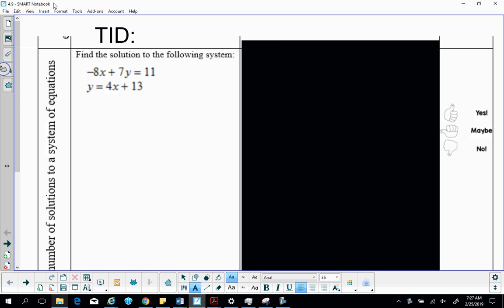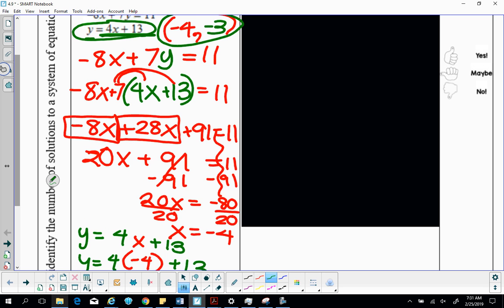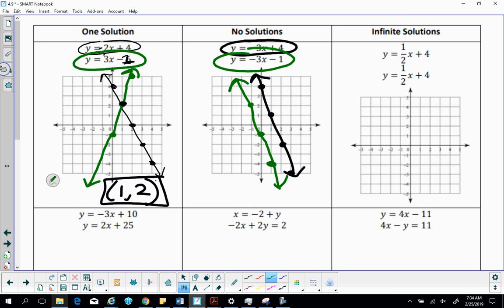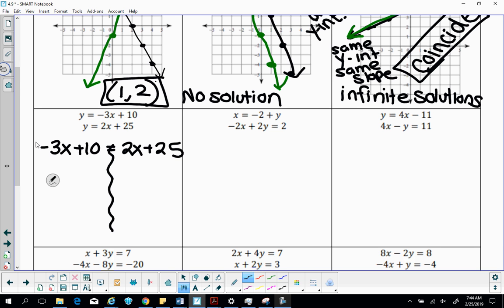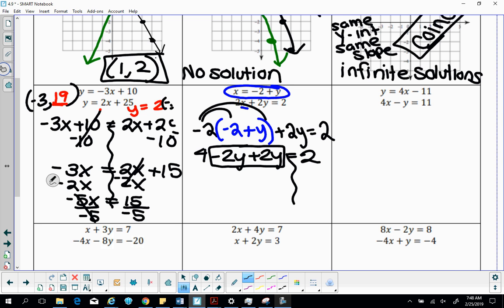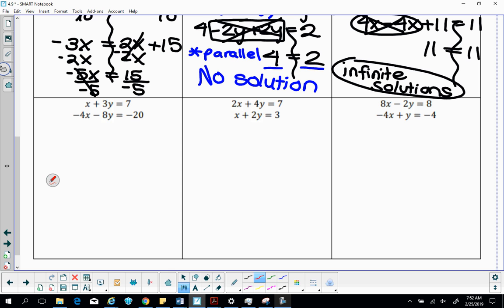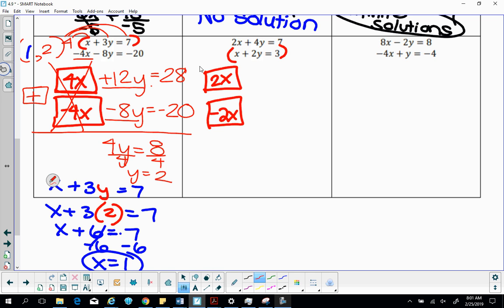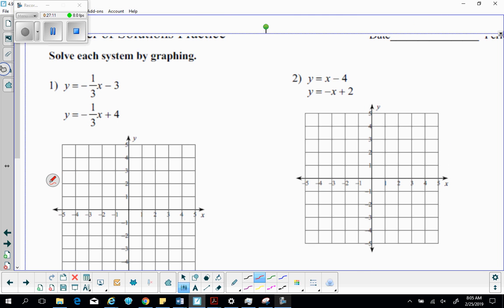4.6: Number of Solutions to Systems